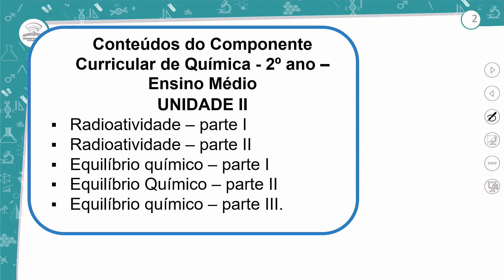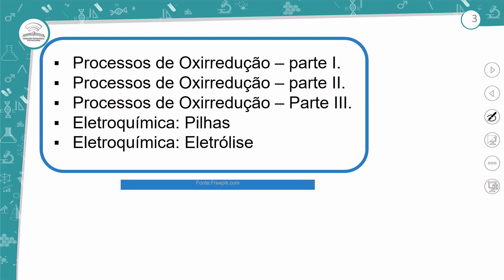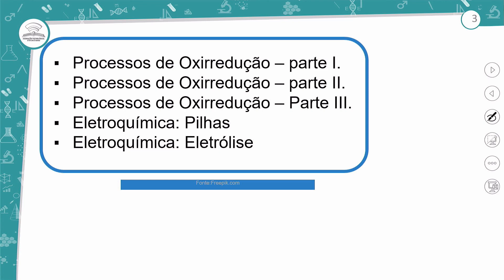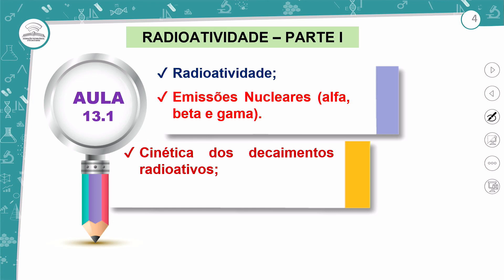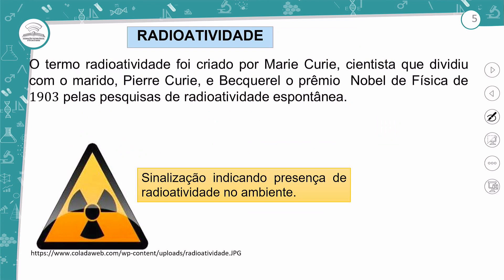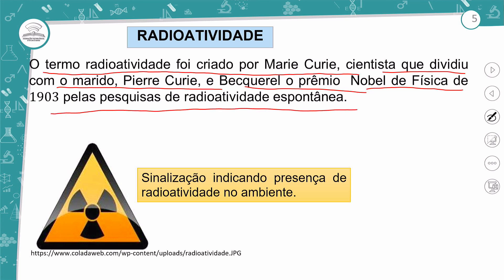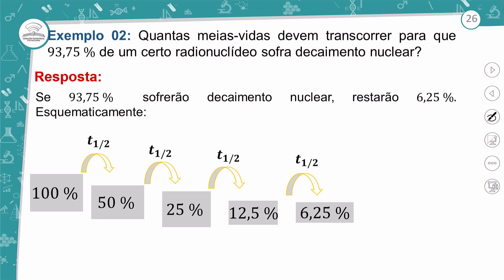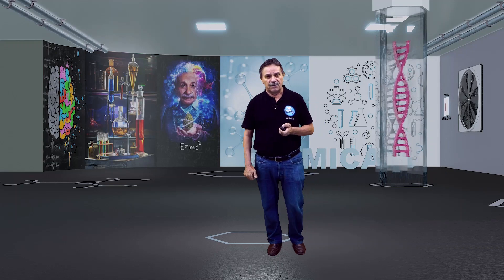13.1 - RADIOATIVIDADE – PARTE I - QUÍMICA - 2º ANO E.M - AULA 13.1/2023